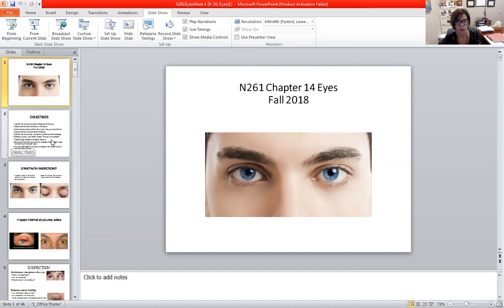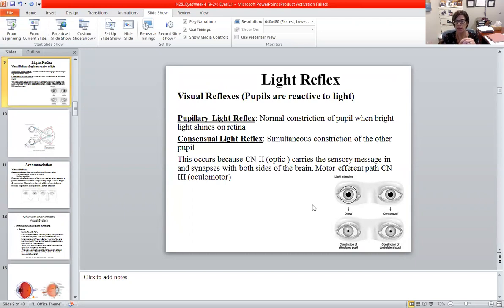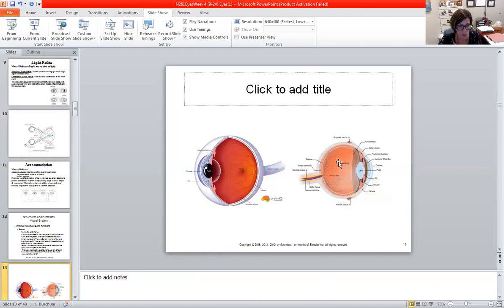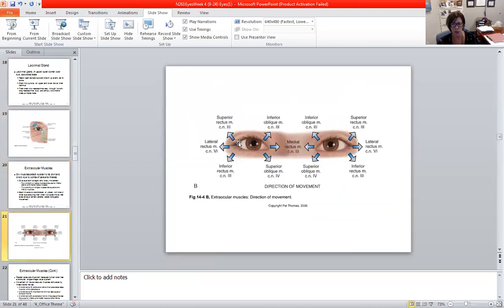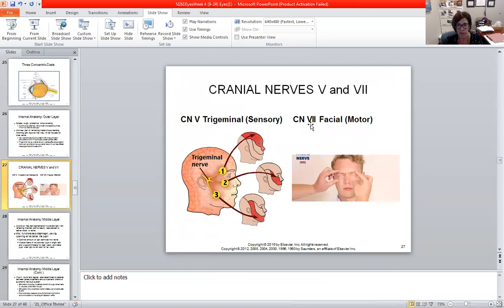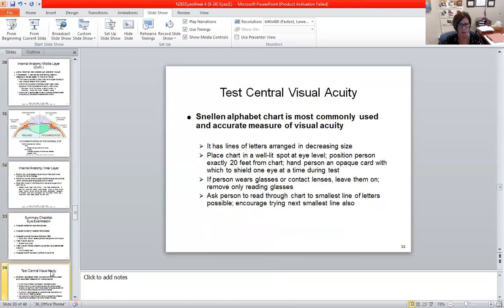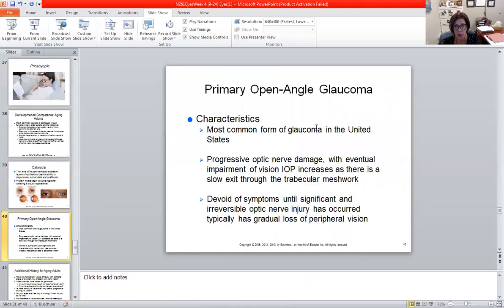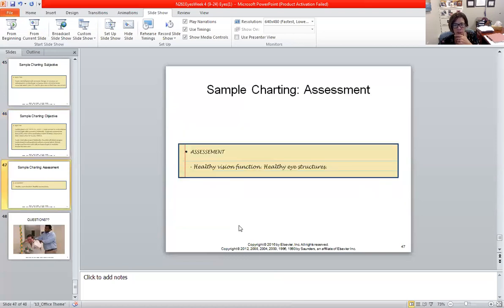N261 Eye Lecture